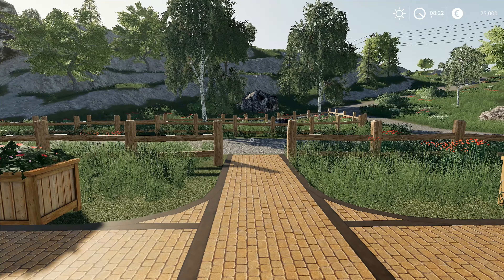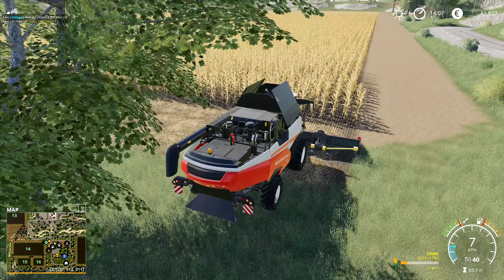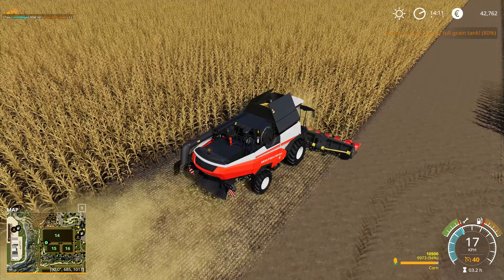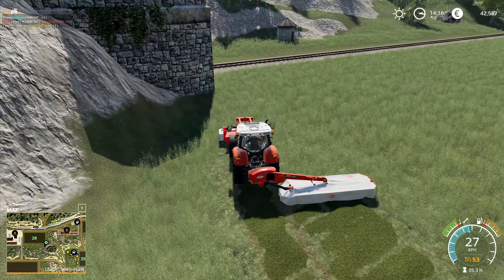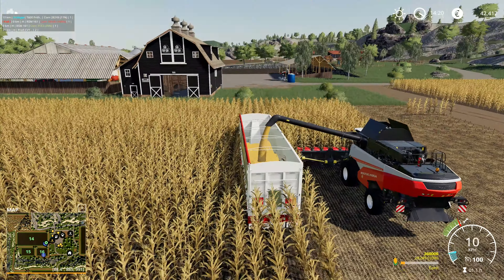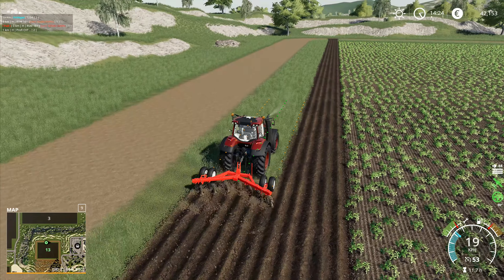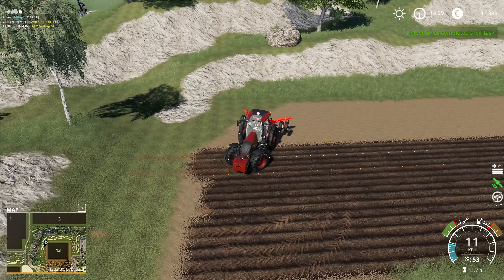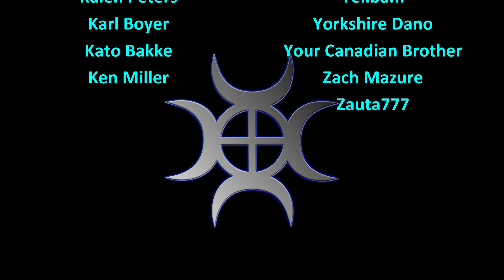Let's Play FS19, Hagenstedt #143: Mowing The New Field!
Getting the mowers out again and cutting the grass in the new field as well as the other two!